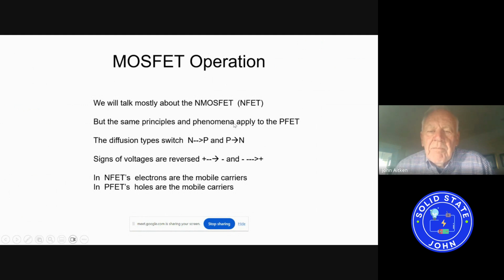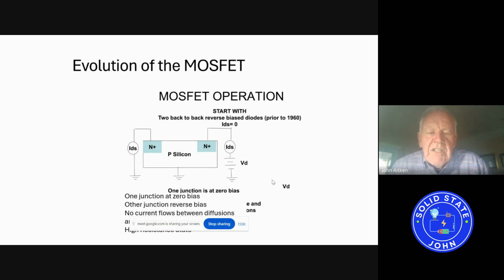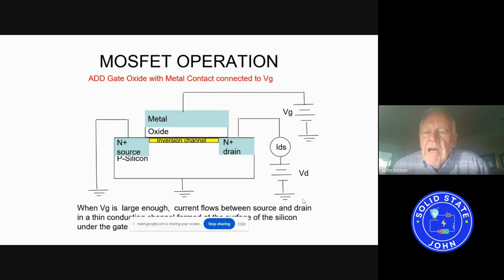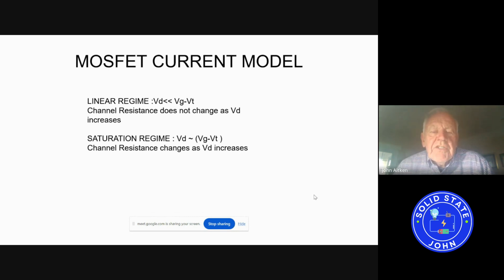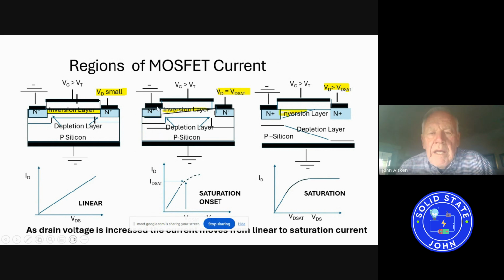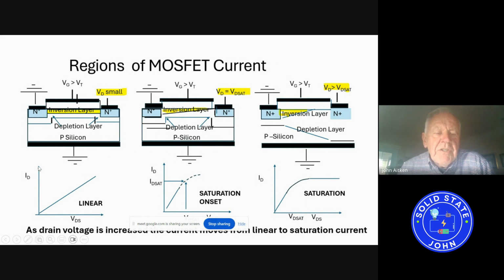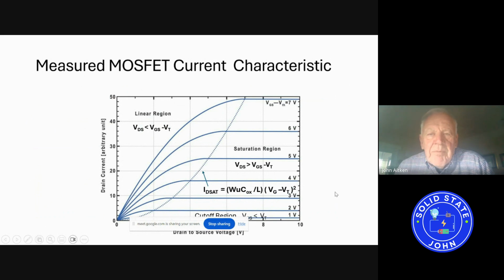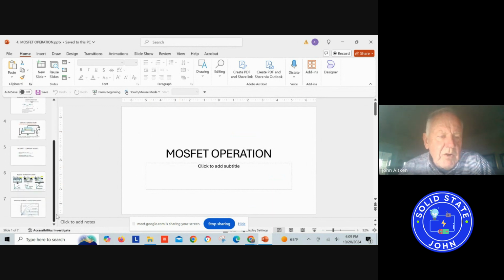Mosfet Lesson 4 - Dr. John M. Aitken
Welcome to Lecture Four on MOSFET operation\! In this lesson, we discuss how a MOSFET operates and carries a current, focusing primarily on the nMOSFET or nFET. We'll explore the evolution of semiconductor technology, from early reverse-biased diodes to the development of MOSFETs and the formation of inversion channels.

This lecture introduces a qualitative and quantitative MOSFET current model, detailing the linear and saturation regimes of operation. We'll examine how drain voltage, gate voltage, and threshold voltage influence current flow, including the concept of "pinch off" and its effect on saturation current.

Key topics include:

  * Understanding nMOSFET and pFET principles and phenomena.
  * The role of gate oxide and metal contacts in current flow.
  * Distinguishing between linear and saturation current regimes.
  * Analyzing MOSFET current characteristics through VDS voltage graphs.
  * Key parameters influencing MOSFET current, such as threshold voltage (Vt), mobility (µ), oxide thickness (Tox), and dielectric constant (Kox).

Join us to gain a foundational understanding of MOSFET current behavior and its underlying principles.